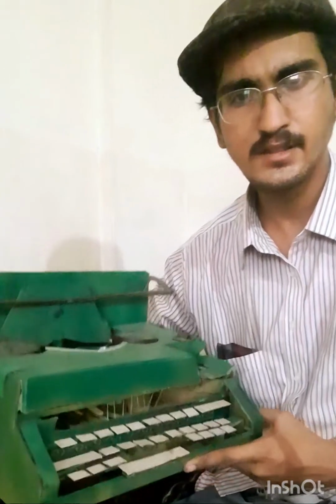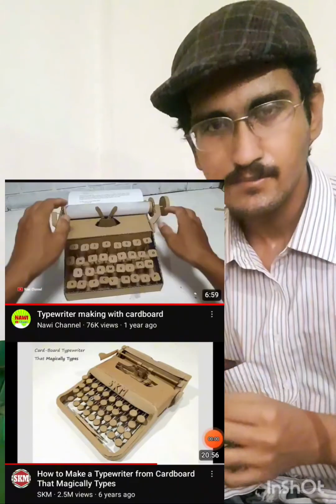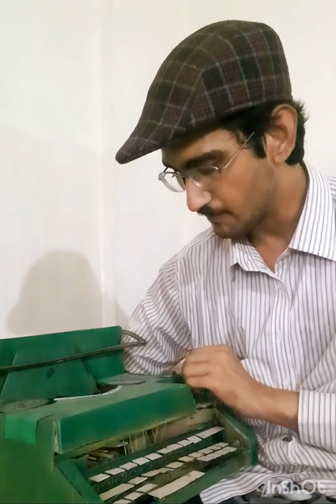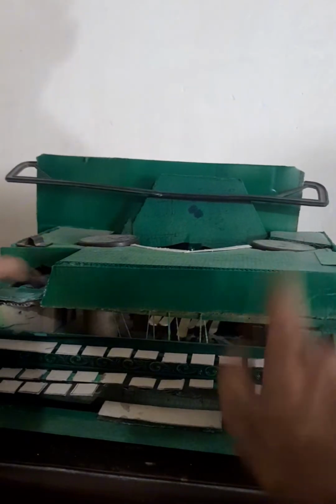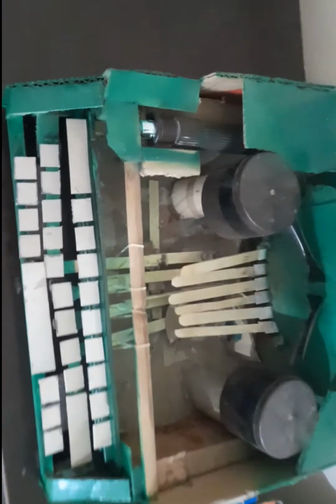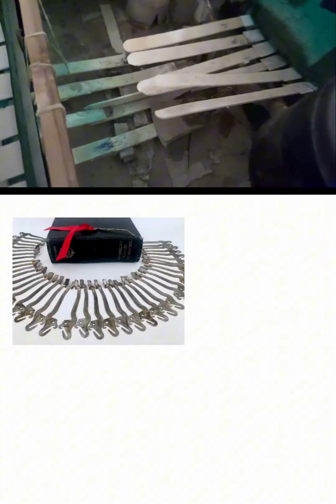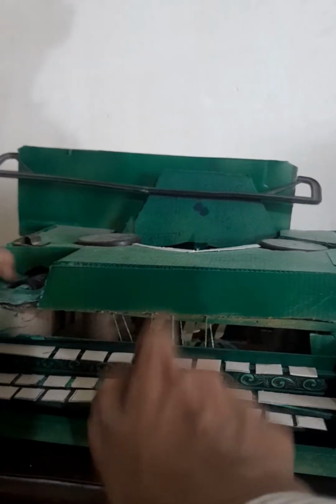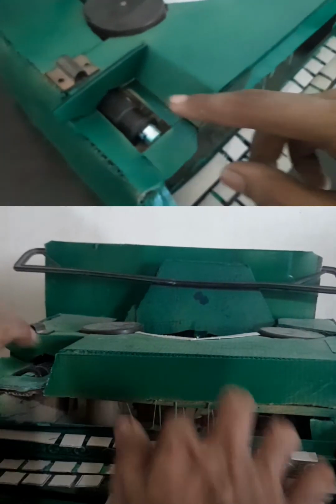cardboard typewriter that actually works!